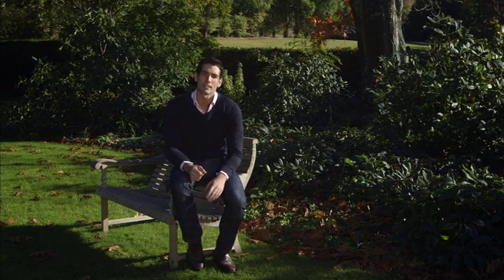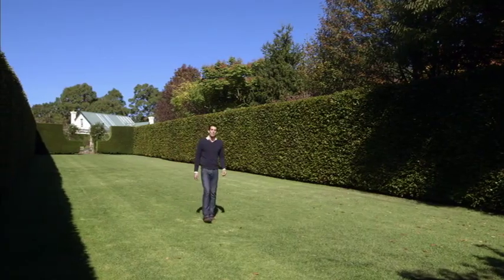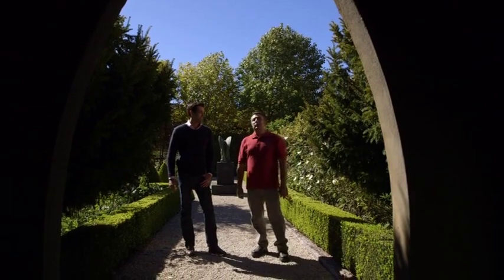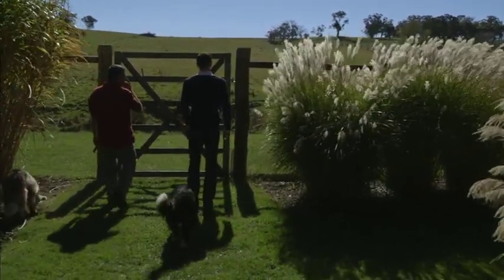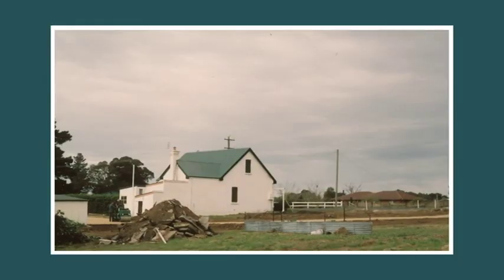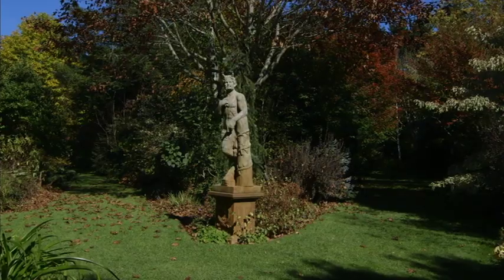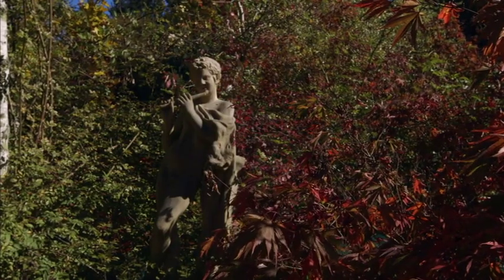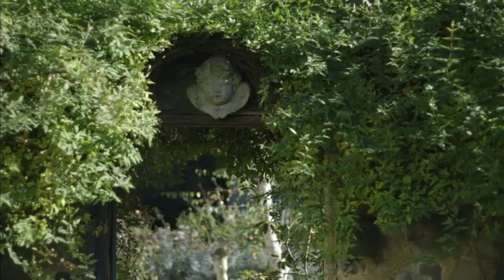Our Australian Gardens Episode 2 - Red Cow Farm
The Southern Highlands in New South Wales is renowned for superb gardens, and three of the best are featured – filmed in early autumn.

RED COW FARM embraces cultural diversity displayed in several distinct garden rooms including Abbess’ and Monastery gardens. Romantic and spiritual, formal areas lead to wilderness – all with touches of whimsy.